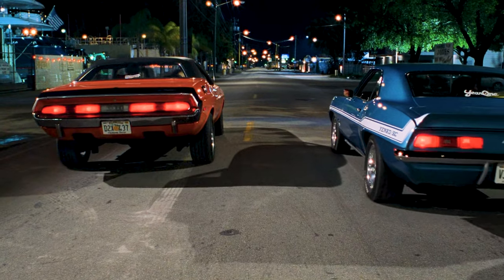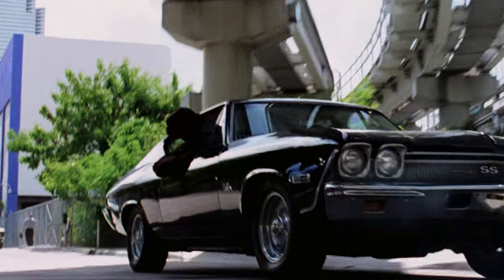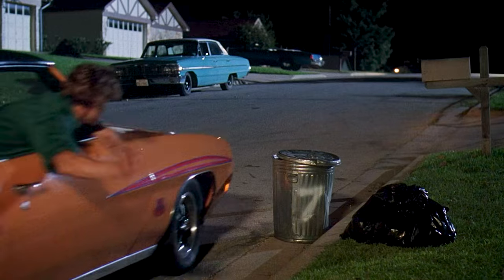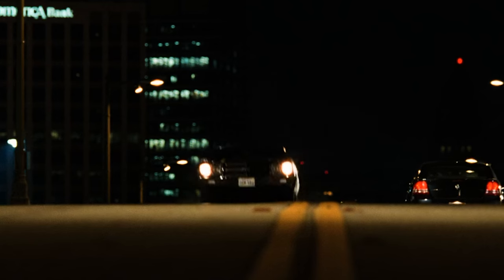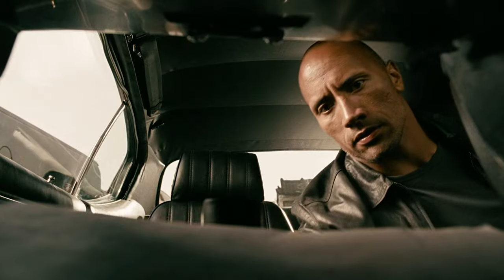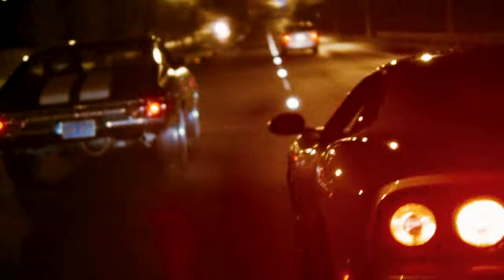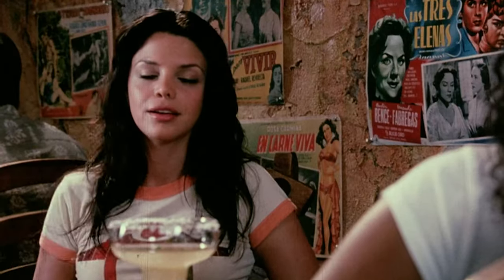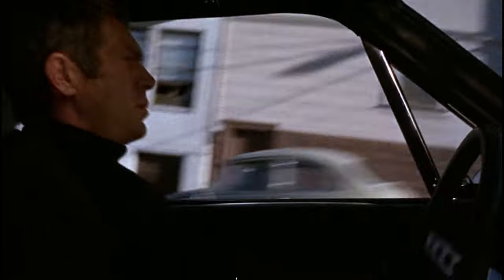BIG SCREEN DREAM MACHINES - Top [10] Muscle Car Movies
This video content  is completely A.I.-Free .  Never Had It, Never Will!

Get ready for an adrenaline-fueled journey through the roaring world of American Muscle Cars in Cinema!   In this blockbuster video, we've meticulously curated the Ultimate Top 10 List of muscle car moments that have left an indelible mark on Hollywood's cinematic landscape.

From iconic car chase scenes to the rumble of powerful engines, join us as we rev up the excitement and dive into the heart-pounding thrills of muscle cars in some of the most memorable films ever made. Explore the dynamic intersection of muscle cars and the silver screen, where raw power meets the magic of cinema.

Witness the classic muscle car moments that have become legendary in Hollywood history, as we count down the top picks that have defined car movies and set the standard for vehicular action sequences. Whether it's the growl of a V8 engine or the screech of tires burning rubber, these films have captured the essence of American Muscle in all its cinematic glory.

Prepare to be transported into the high-octane world of cinema, where muscle cars aren't just vehicles but stars in their own right. Join us on this nostalgic journey through the lens of Hollywood as we celebrate the enduring legacy of muscle cars in film.

Buckle up and hit the play button to experience the rush of American Muscle Cars in Cinema – The Ultimate Top 10 List. Don't miss out on the revs, roars, and unforgettable moments that have made these films true classics for car enthusiasts and movie lovers alike!

If you like quality classic car and muscle car videos, consider checking  out our other content on our channel.

Want to know which muscle cars were quickest by year and how much they cost back when they were new and how much they're worth now? Check this playlist with just those videos:

00:00  Intro

00:42  Bad Boys 2

01:47  At Close Range

02:49  Dazed and Confused

04:01  Fast and Furious

05:11  Two-Lane BlackTop

06:15  2 Fast 2 Furious

07:09  Faster

08:08  John Wick Chapter 2

09:17  Death Proof

10:20  Bullitt

11:14  Outro